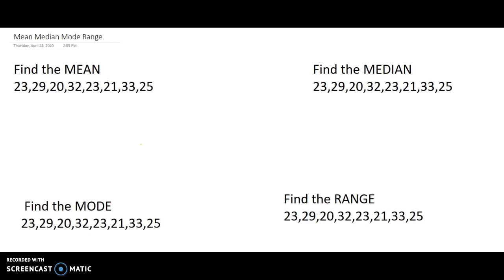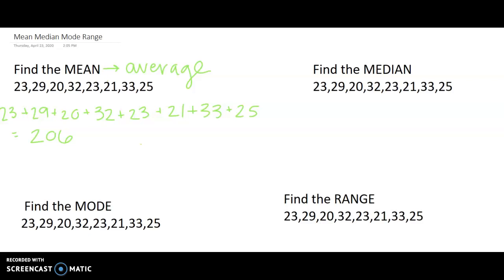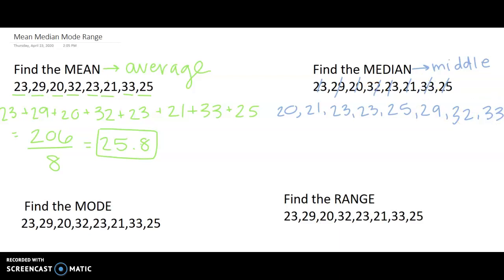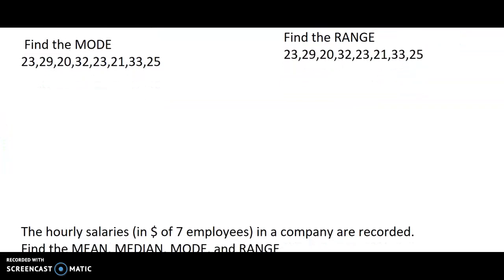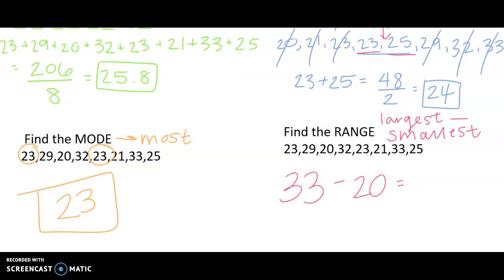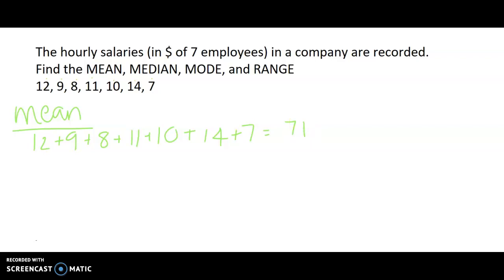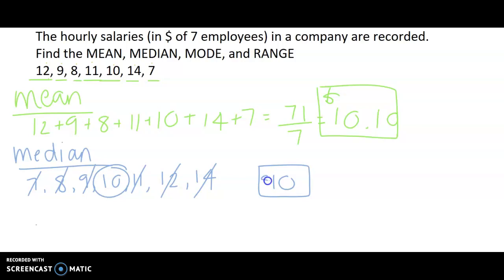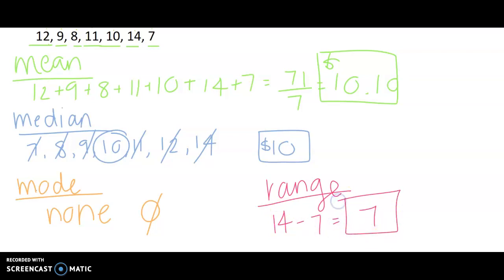Mean, Median, Mode, Range - EXAMPLES